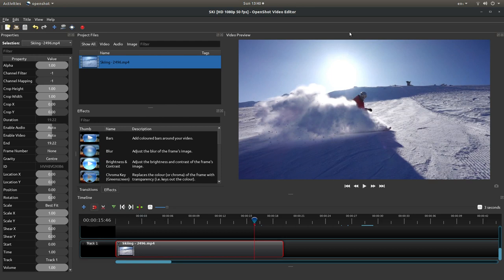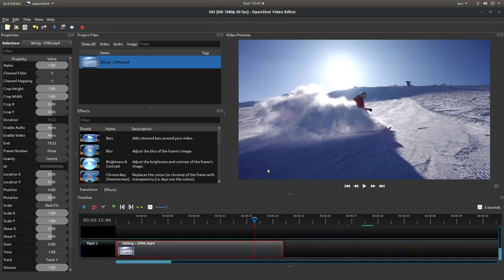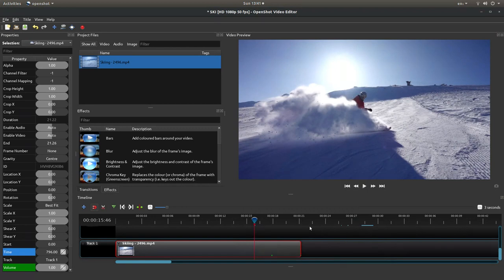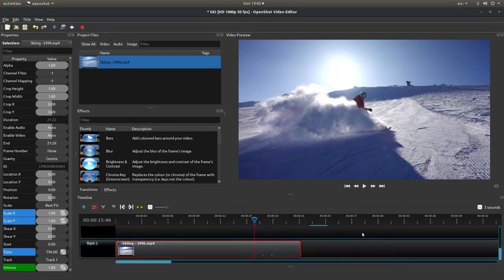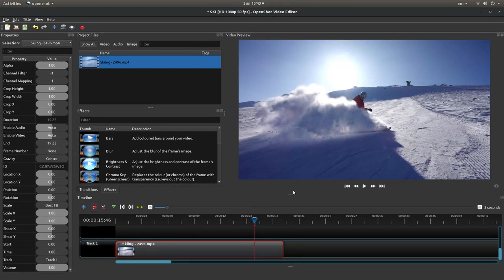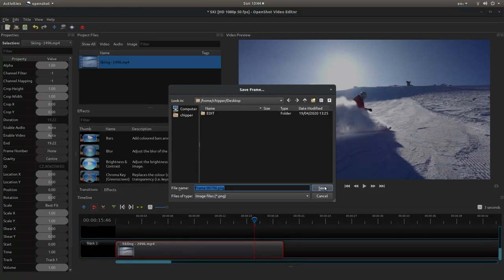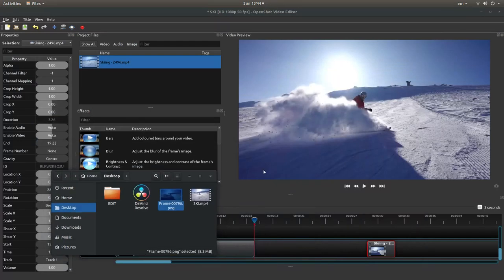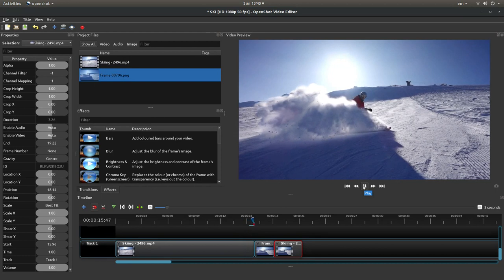OpenShot: How To Add A Freeze Frame To Video Clips.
How to create a freeze frame video.

OpenShot Video Editor is a free and open-source video editor for FreeBSD, Linux, Haiku, macOS, and Windows. The project was started in August 2008 by Jonathan Thomas, with the objective of providing a stable, free, and friendly to use video editor.
OpenShot's core video editing functionality is implemented in a C++ library, libopenshot. OpenShot uses the Qt toolkit and offers a Python API.
Since version 2.0.6 (released in 2016), OpenShot is now a cross-platform application.
OpenShot supports commonly used codecs that are supported by FFmpeg, including WebM (VP9), AVCHD (libx264), HEVC (libx265), and audio codecs such as mp3 (libmp3lame) and aac (libfaac). The program can render MPEG4, ogv, Blu-ray, and DVD video, and Full HD videos for uploading to Internet video web sites.